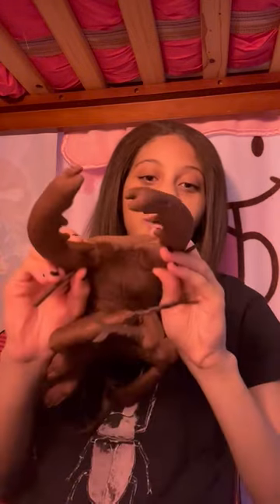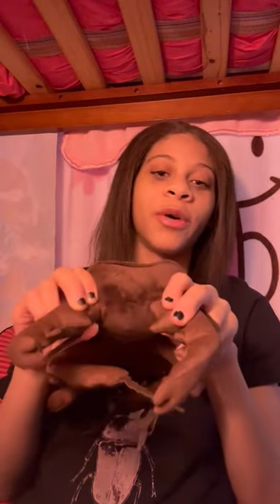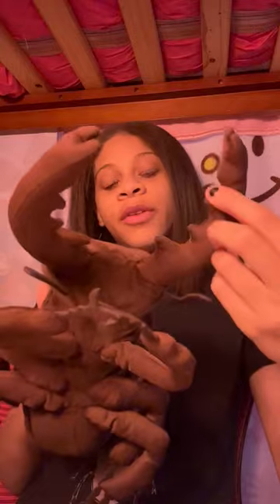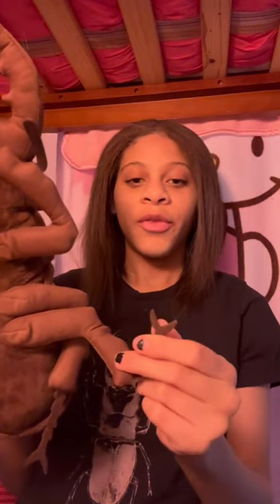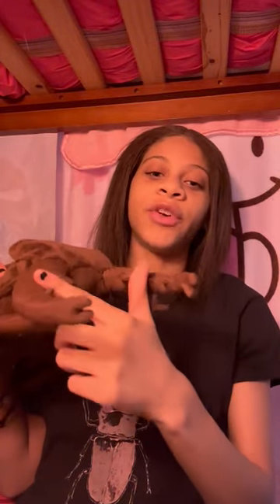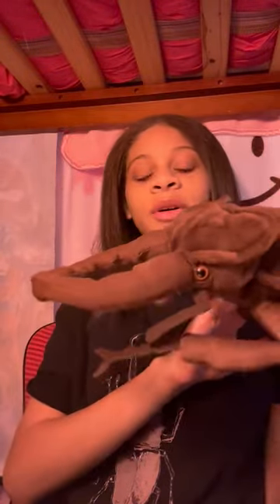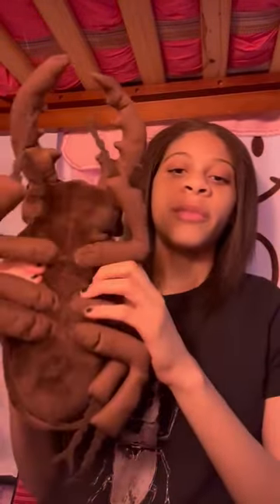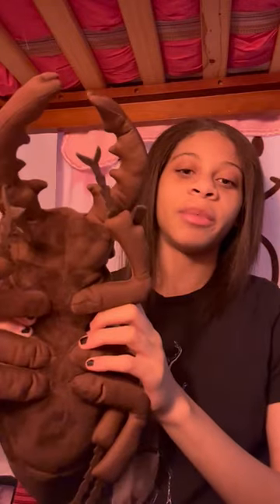Mini Lecture: The Stag Beetle